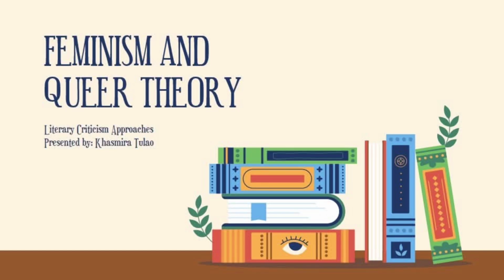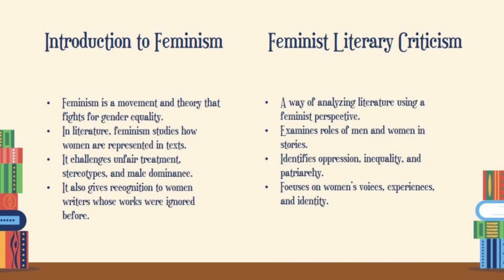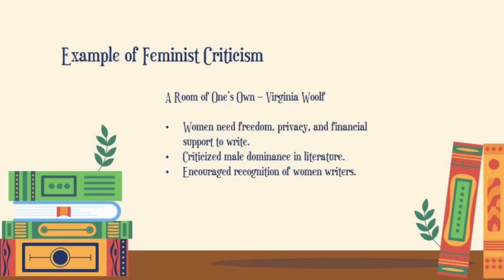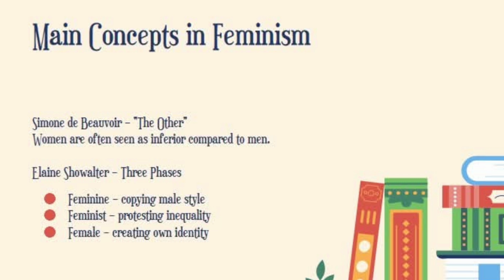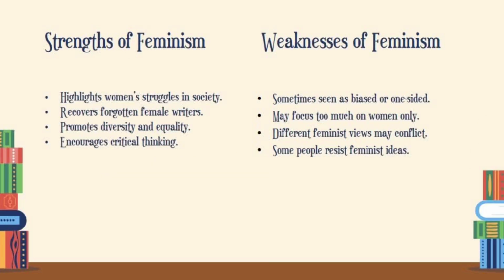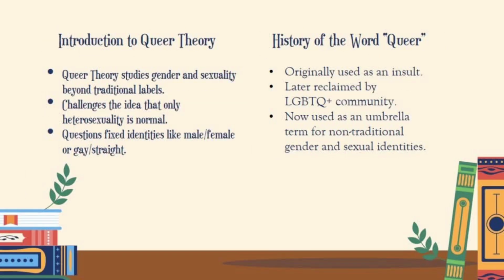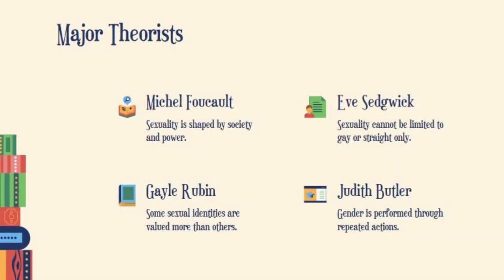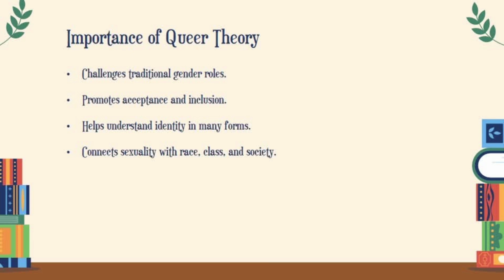Group 10: Feminism and Queer Theory